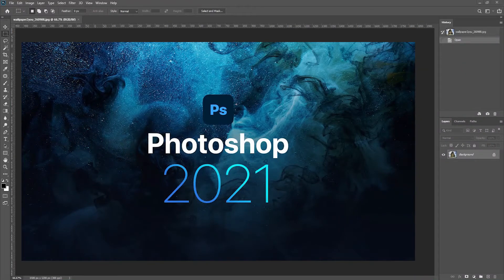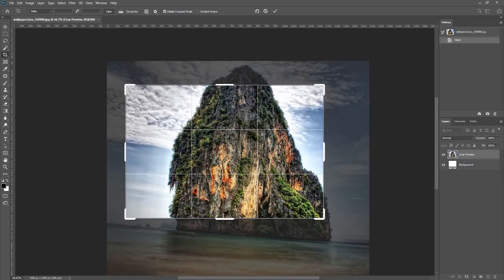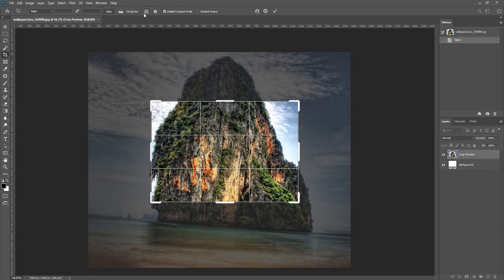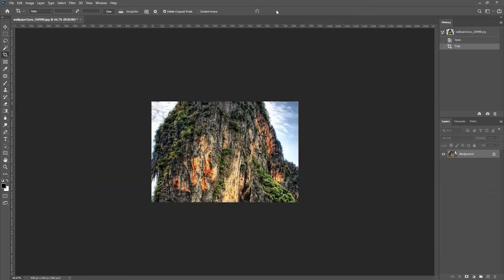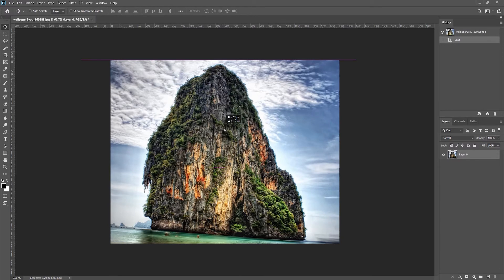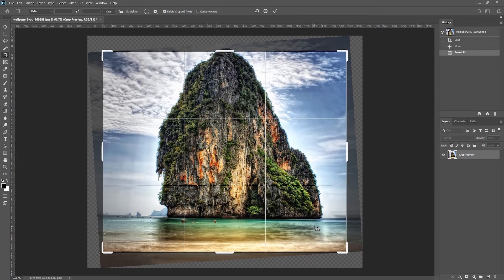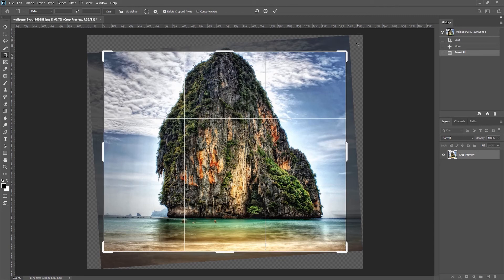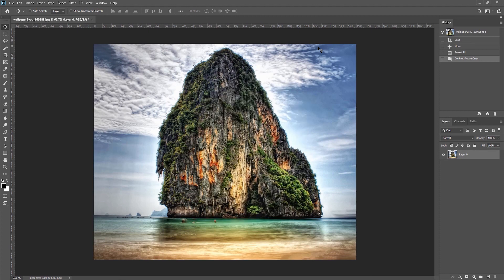Power of Crop Tool in Photoshop | Basics Tutorial For Beginners | Class 04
Crop Tool more powerful then you may know. This is part of basics tutorail and crash course so if you din not watch previous videos of the series i suggest you to watch those first by serially.
In this episode we will discuses depth use of crop tool, then we will discuses how straighten an image in photoshop then how to fix the error after straighten image.

I've started this training for anyone who wants to learn Photoshop 2021, Illustrator 2021, Premier pro, Aftereffect and more software for FREE in a professional way.

Enable SUBTITLES of Photoshop 2021 for Beginners or photoshop crash course if you have trouble at understanding the narration. Leave feedback if you can!

Topic Cover :
Straighten a image in photoshop
How to use crop tool in Photoshop
Content aware in photoshop
Enlarge image photoshop

This video is from the series of Photoshop 2021 for Beginners and photoshop crash course

And here's the complete playlist of Photoshop 2021 for Beginners and photoshop crash course, I suggest, if you are new to Adobe Photoshop, you should watch the entire playlist from the beginning.

Here you will learn Adobe Photoshop tutorials which is Complete with Premium quality and of course for free.